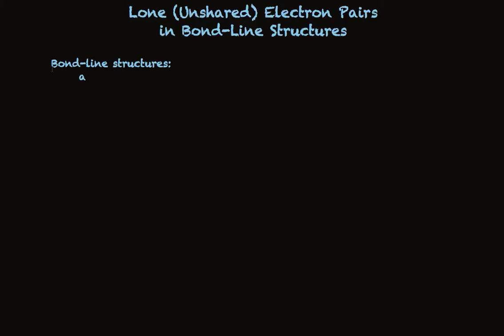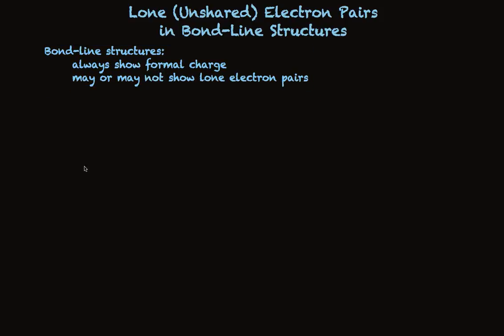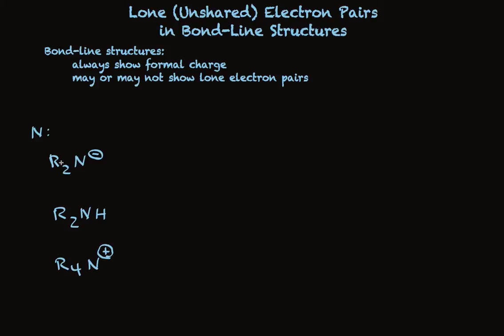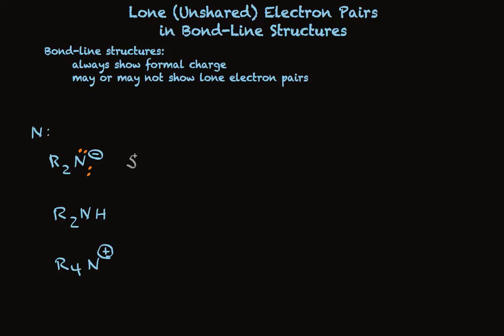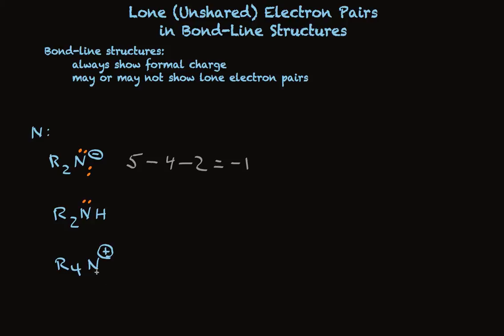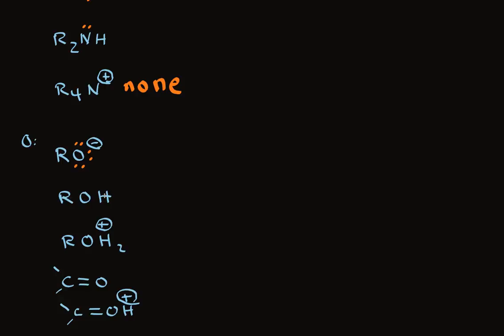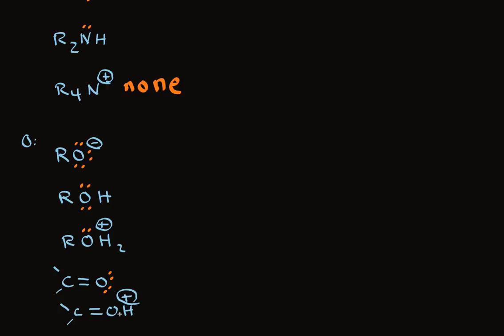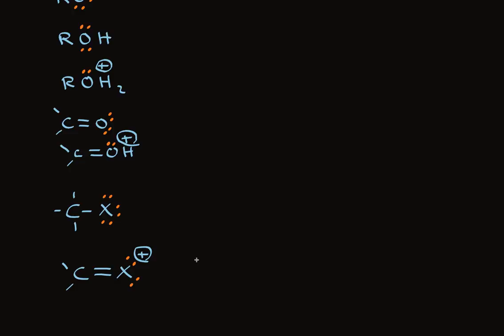Unshared Electron Pairs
Describes how to determine whether atoms have unshared electron pairs and how many.